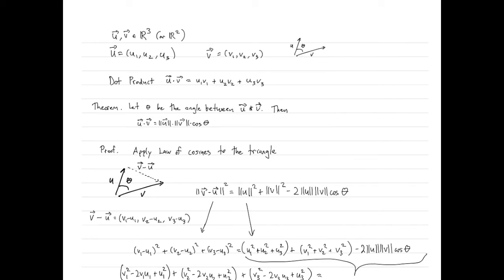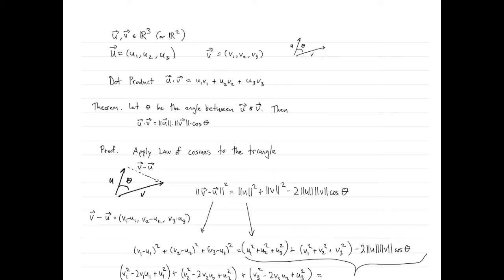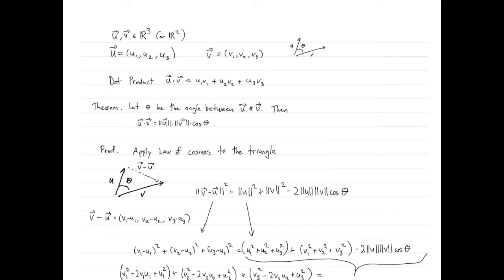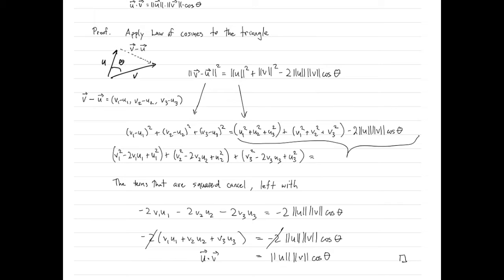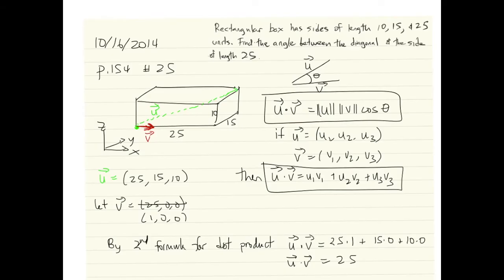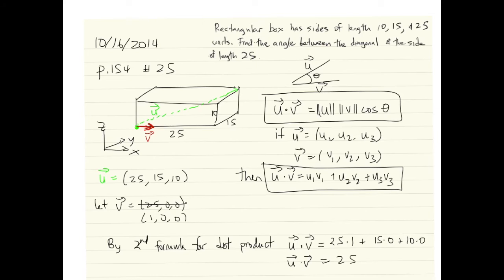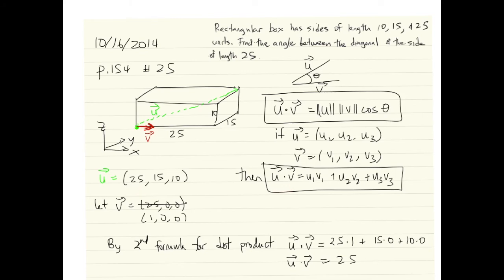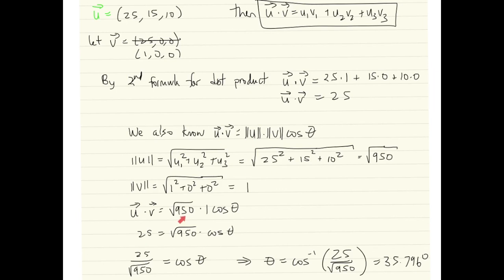3 2 2 dot product proof and example